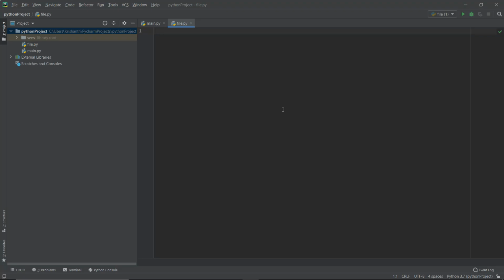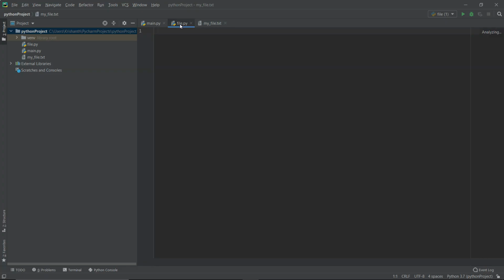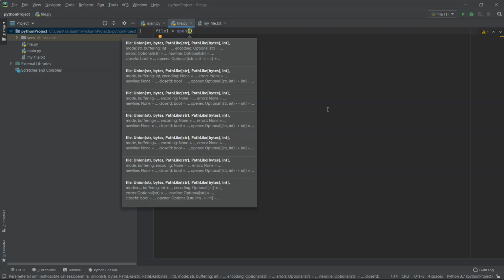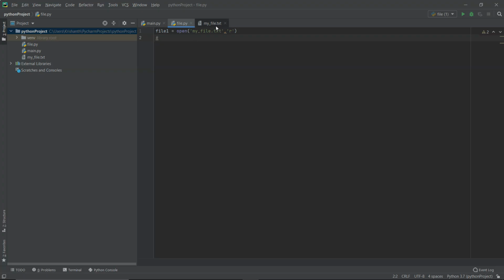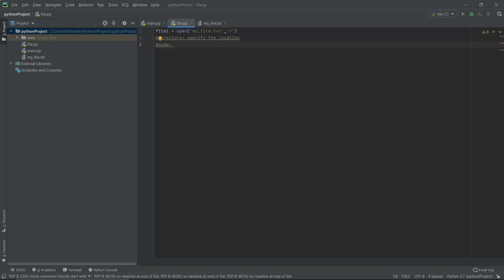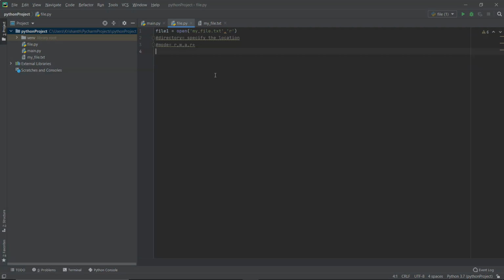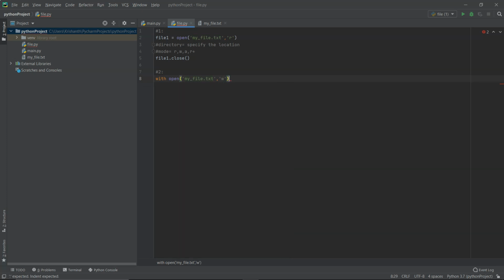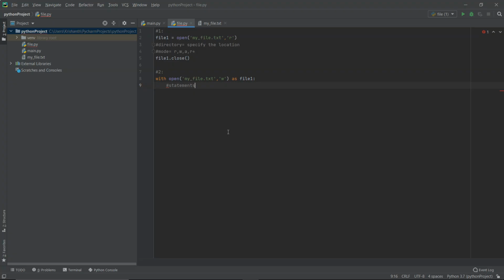Python File Handling (Open & Close Files) | Python Interview + Beginner Tutorial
In this video, you will learn Python File Handling in English.
We will understand how to open and close files in Python with simple and practical examples.

📌 Topics covered in this video:
✔ How to open a file in Python
✔ Different file modes (r, w, a)
✔ How to close a file properly

This video is part of my COMPLETE PYTHON COURSE IN HINDI.
If you are a beginner and want to learn Python for job, interview, freelancing or projects – this series is perfect for you.

Python is one of the most demanded programming languages in 2026.
It is used in Web Development, Data Science, AI, Automation and Backend Development.

📚 Watch full Python playlist here:
(playlist link add karna baad me)